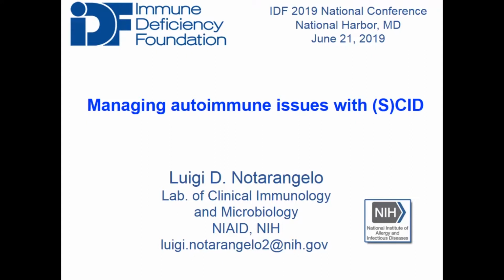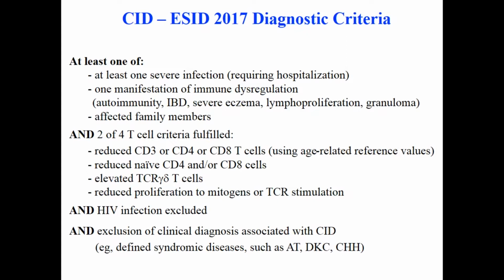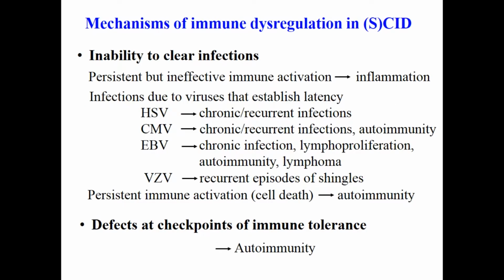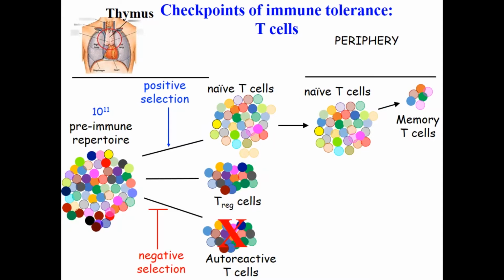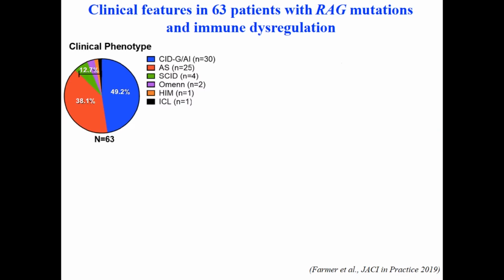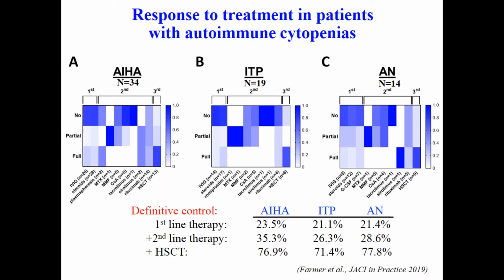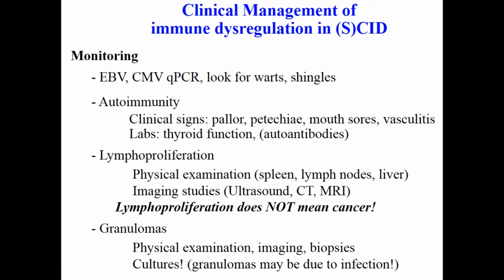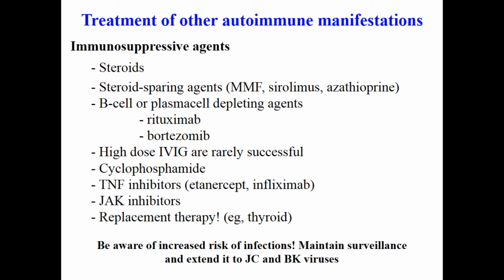Managing Autoimmune Issues with SCID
IDF 2019 National Conference session, "Managing Autoimmune Issues with SCID" from the Severe Combined Immunodeficiency (SCID) Sessions was presented by Luigi Notarangelo, MD on June 21, 2019.